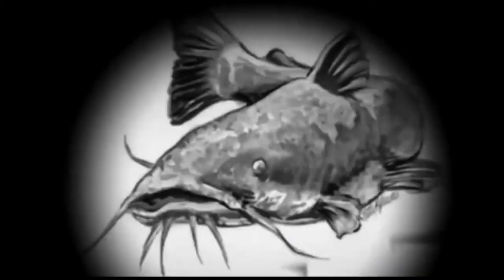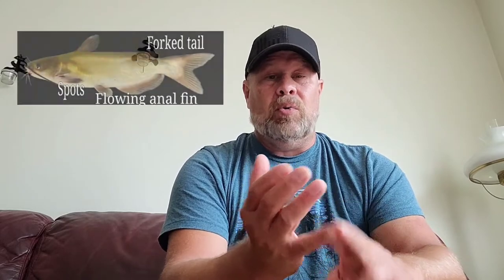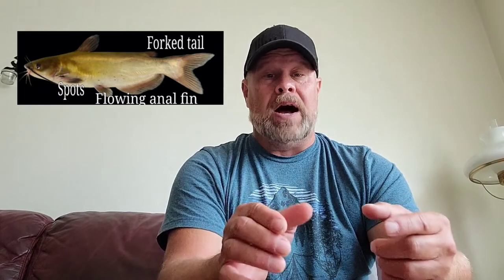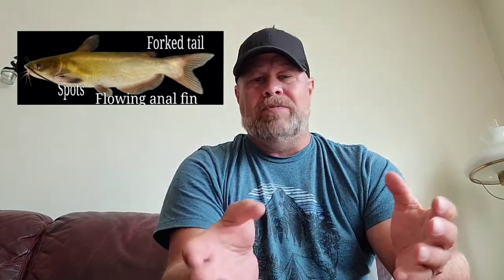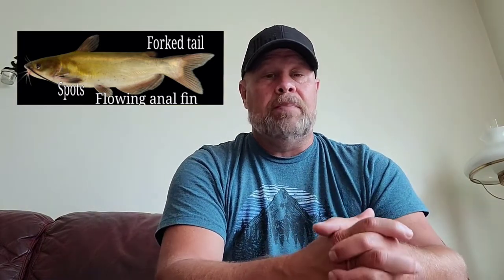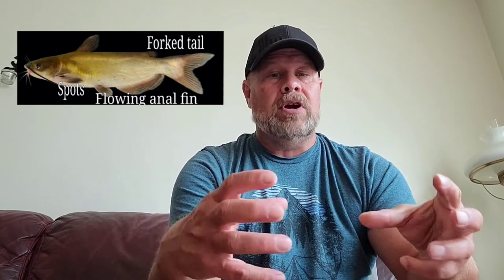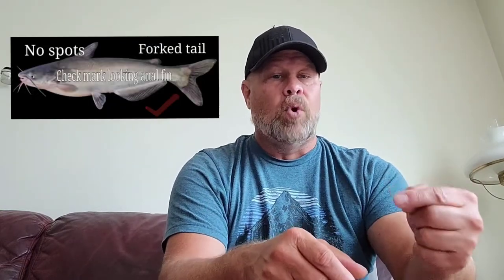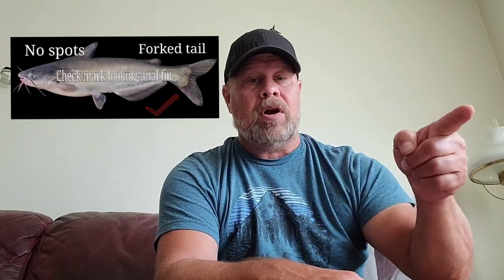Catfish species identification. How to do it.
Brad from B&T Catfishing Adventures team breaks down Catfish identification